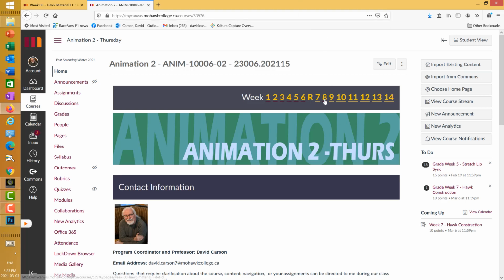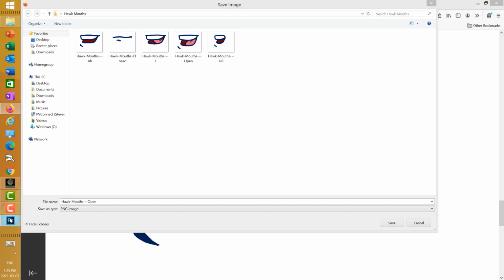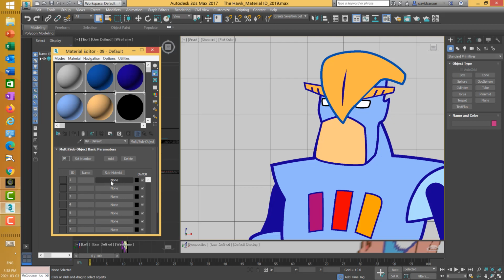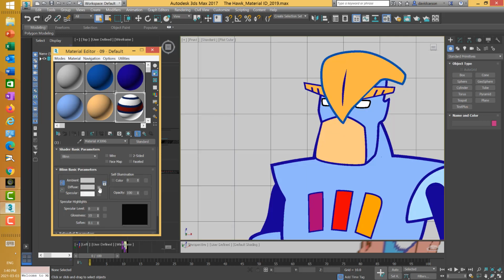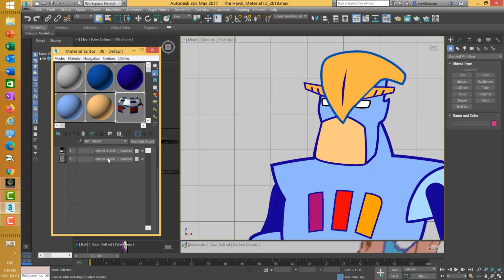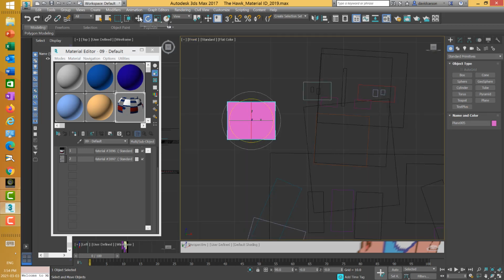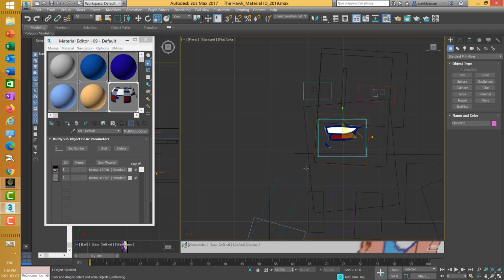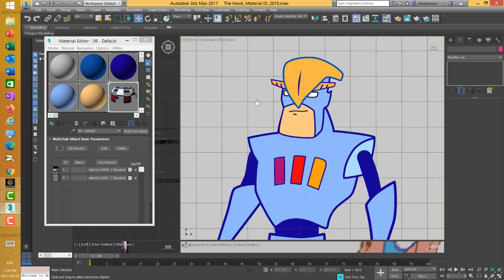Hawk Material I D Mouths